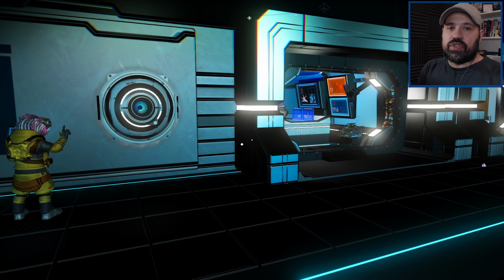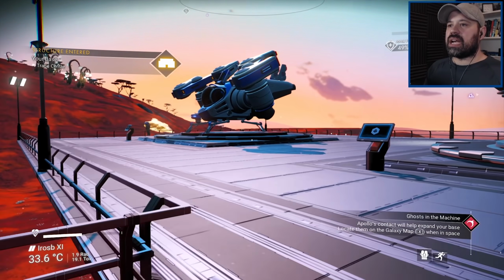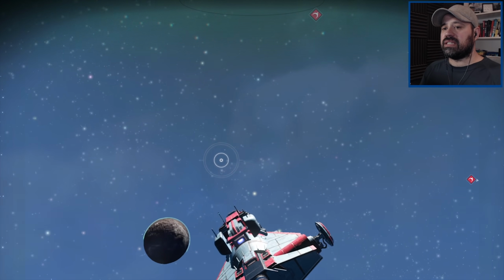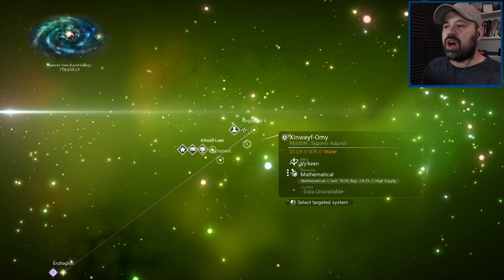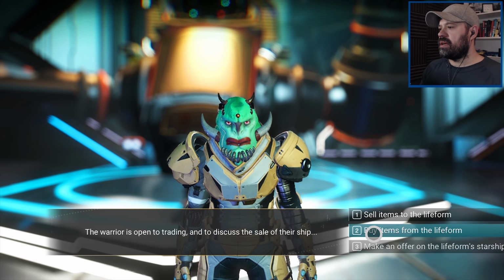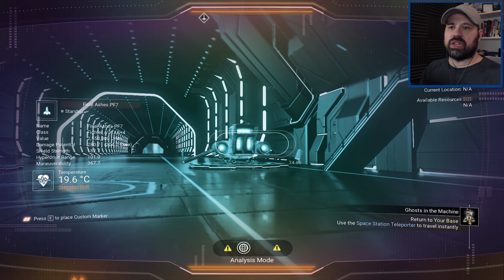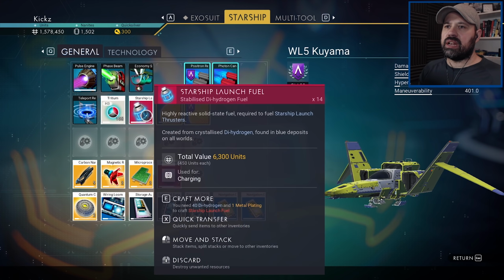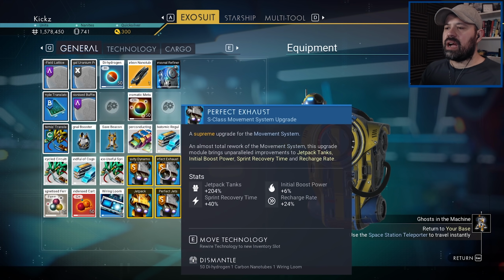Making Early Money And Buying My First Sweet Fighter - No Man's Sky Frontiers Survival Mode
About No Man's Sky

Now including...